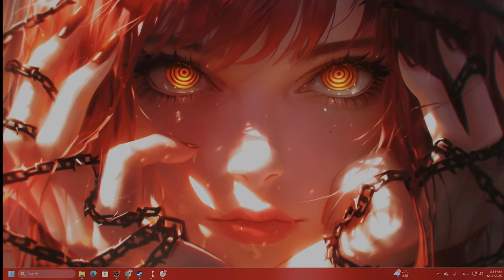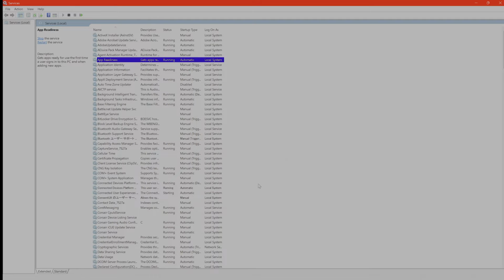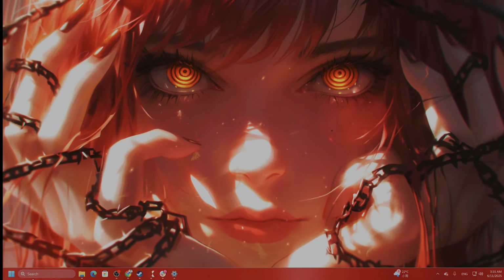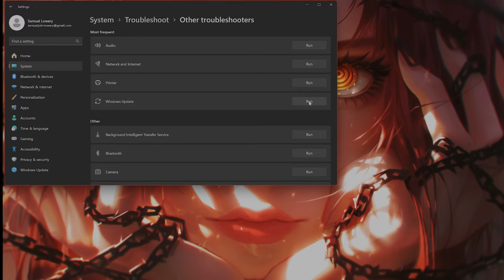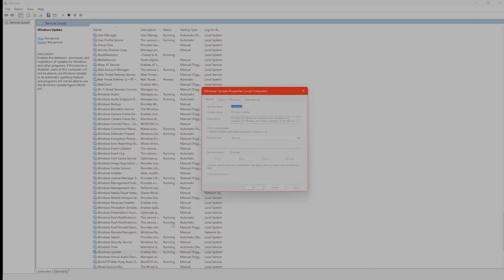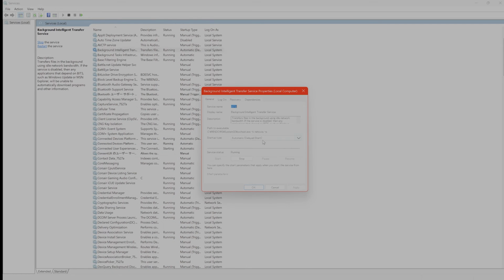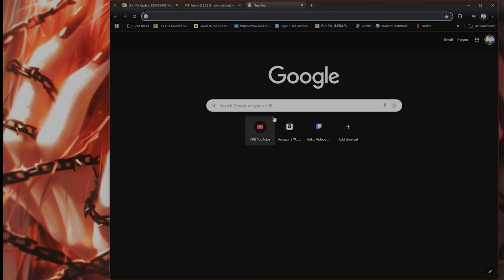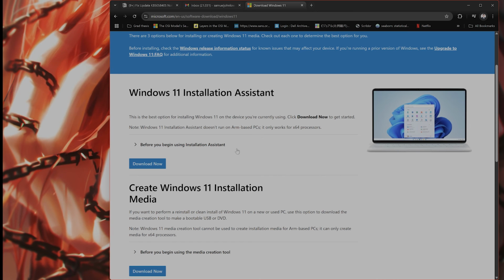How To Fix Update KB5058405 Not Installing On Windows 11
Having trouble with the Windows 11 update? If KB5058405 failed to install or you're getting update errors, this video walks you through step-by-step fixes to get your system back on track. Quick, simple, and effective troubleshooting for Windows 11 update issues.